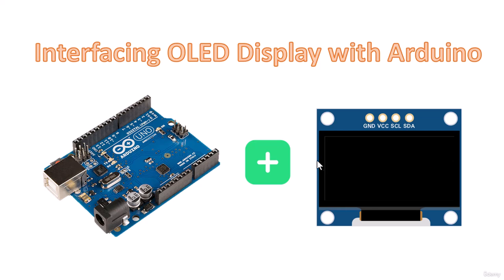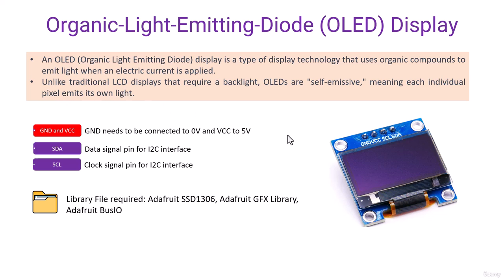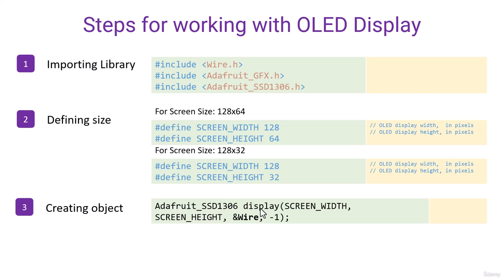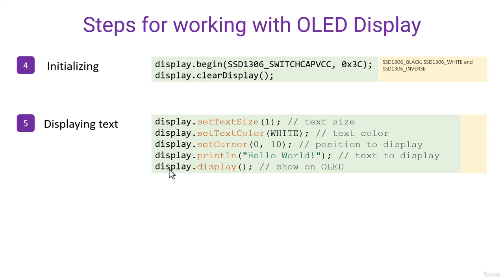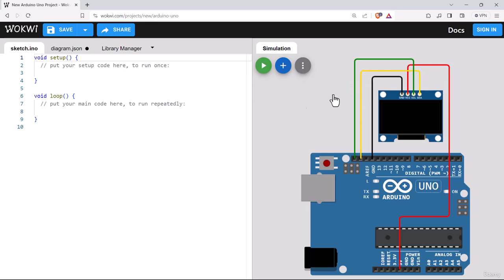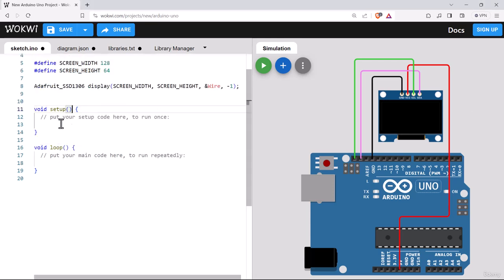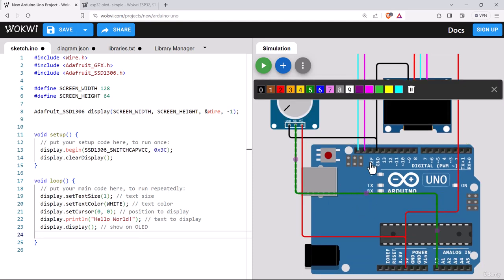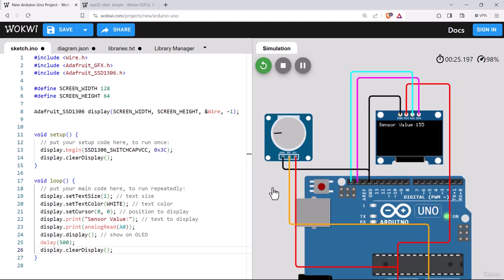29. Interfacing OLED SSD 1306 Display Module with Arduino development board